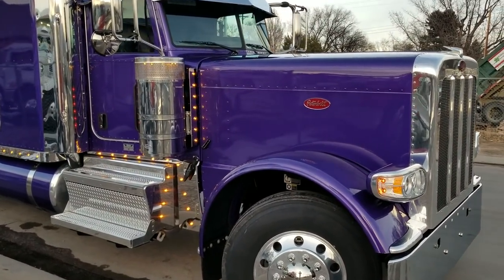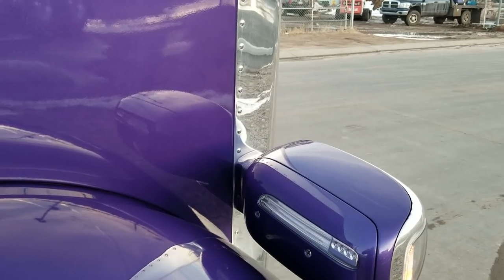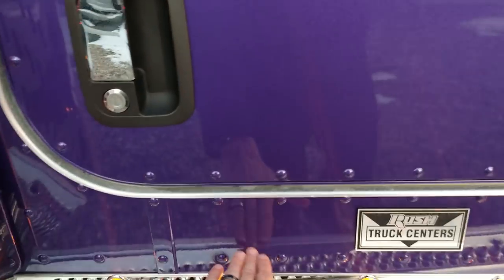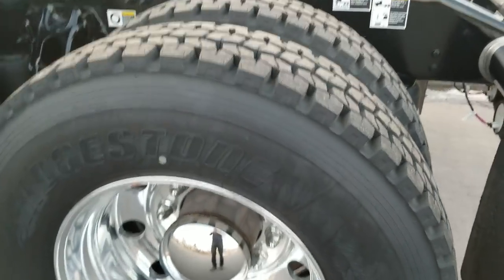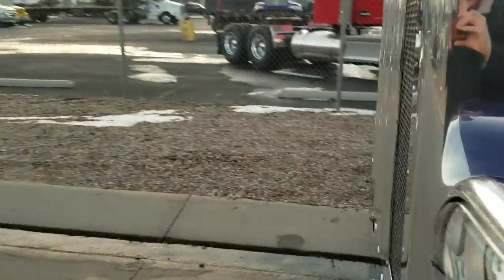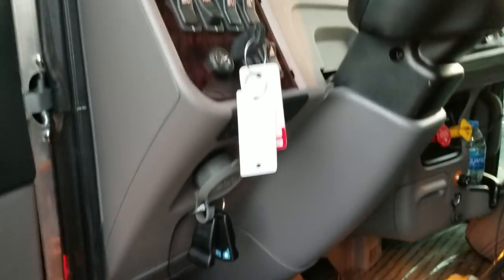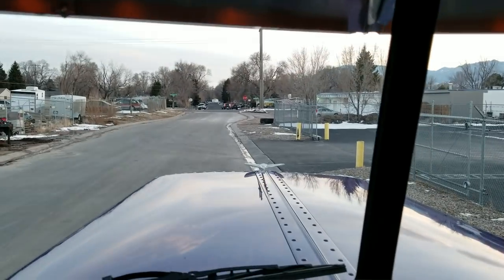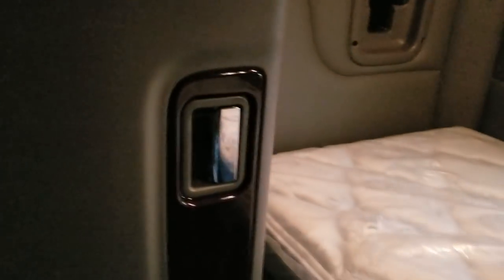Last 2018 Flat Top-Plum Crazy!!!- Call JW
565 Cummins, 280" WB, 1850 Torque, 18spd Eaton, Platinum Interior, Paint is Plum Crazy from a 1969 Barracuda code (with flake), 22.5 Tires, Navigation.  13.2 Front 40k rear, 3.36 Gear ratio.